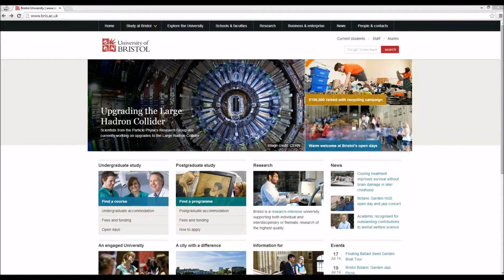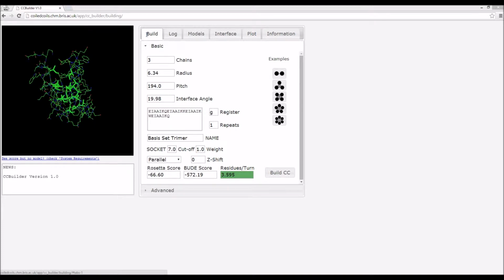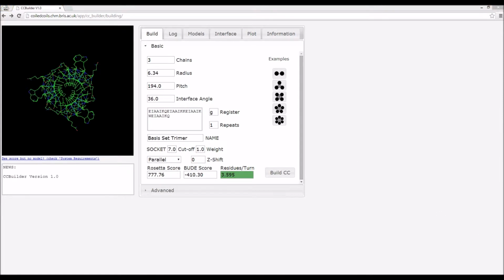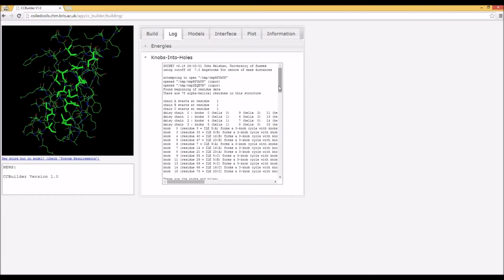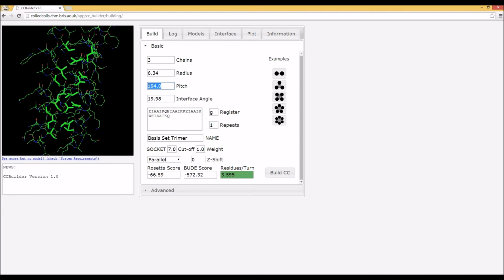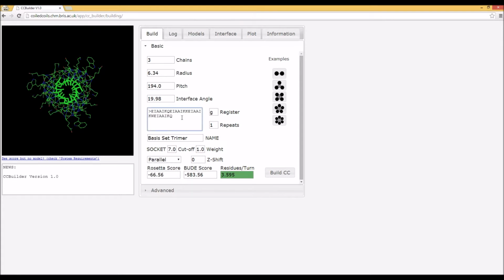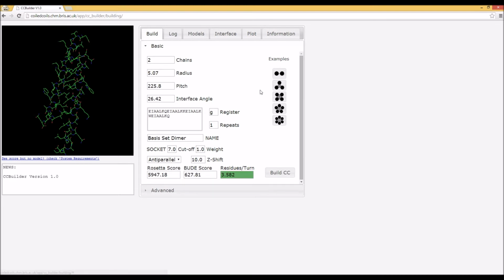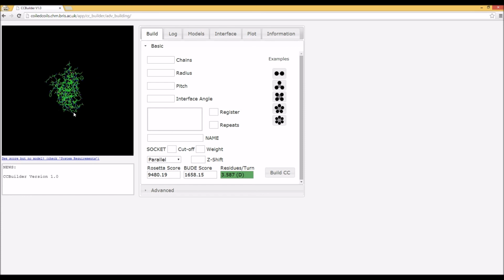CCBuilder Tutorial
A quick guide on how to use CCBuilder, a web-based application for building atomistic models of coiled coils.